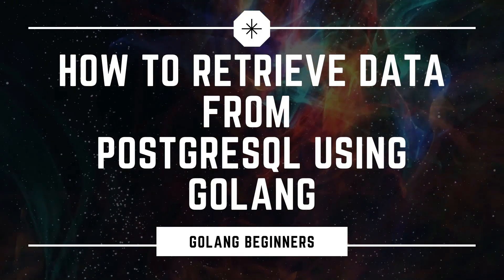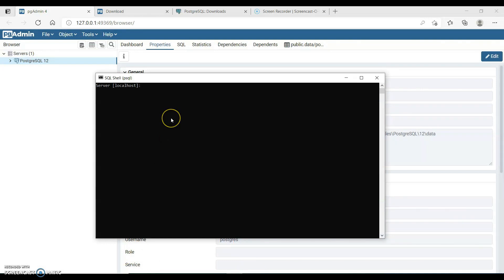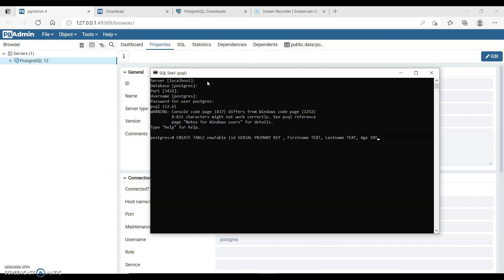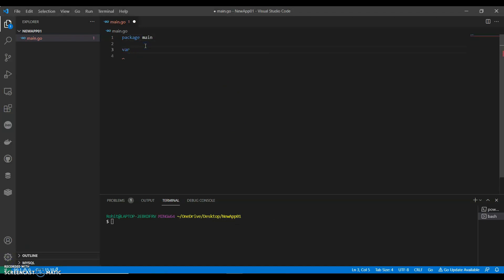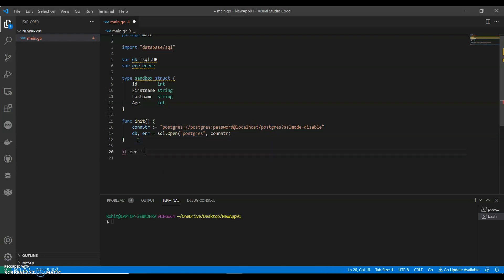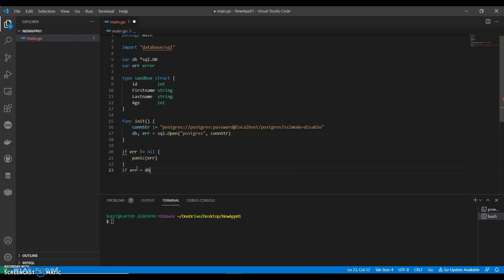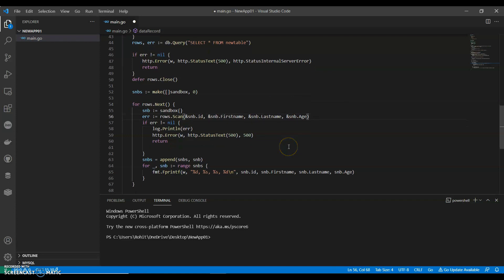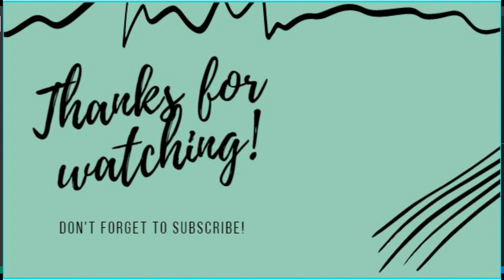Golang PostgreSQL Tutorial | How to Retrieve Data from PostgreSQL in GOLANG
Create a Simple WEB APP with GOLANG and POSTGRESQL
Also,  how to retrieve Data from PostgreSQL using Go Program.
In this tutorial we will see how to use Web APP with Golang and PostgreSQL to retrieve data in PostgreSQL database.

PostgreSQL, also known as Postgres, is a free and open-source relational database management system emphasizing extensibility and SQL compliance.
Simple example of using Postgresql Golang.